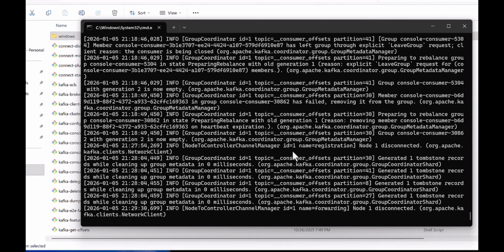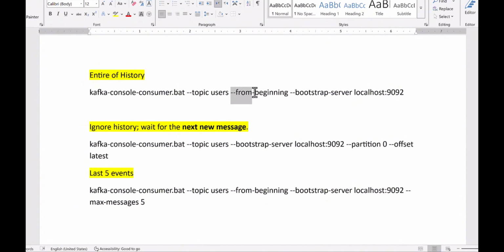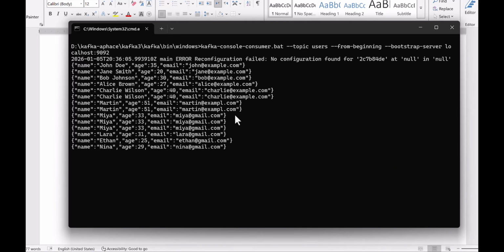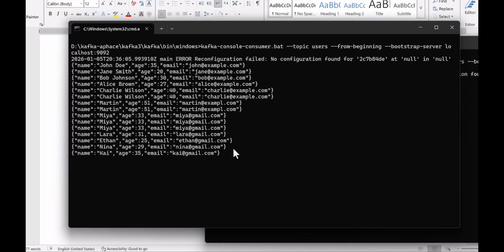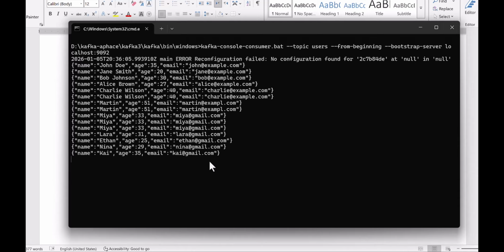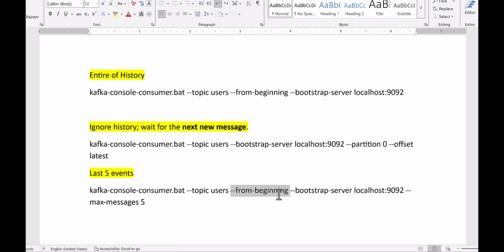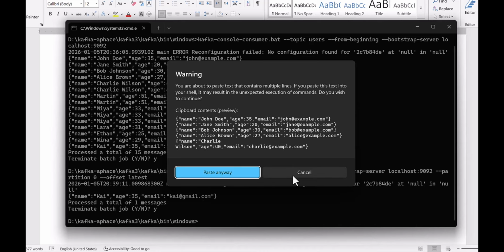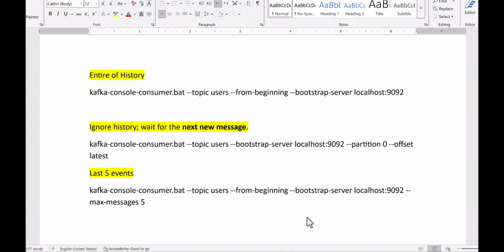Read & Consume Kafka Topics from CLI (Offset & Timestamp Guide)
In this video, we break down the kafka-console-consumer command to show you:
• How to read historical data from the very start using --from-beginning.
• How to monitor real-time latest values as they arrive.
• How to target a specific partition and offset.
• Practical tips for Windows (.bat) and Linux users.